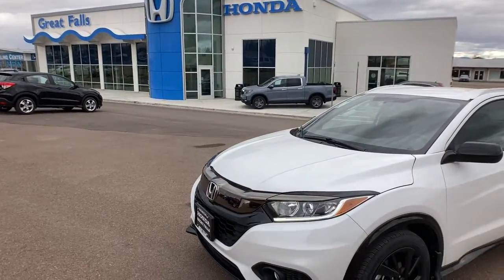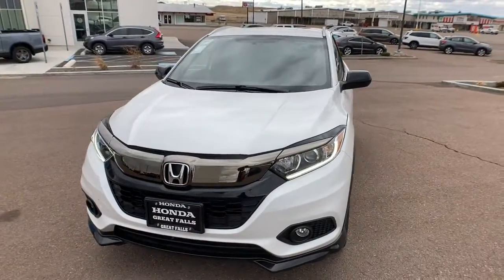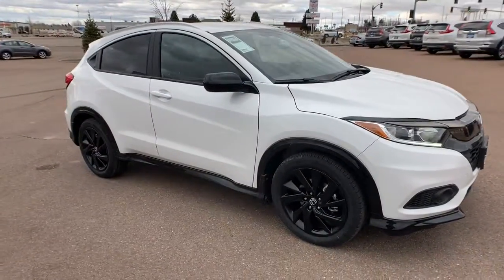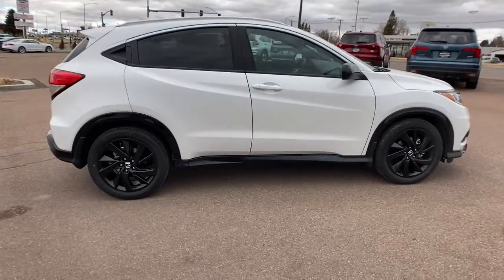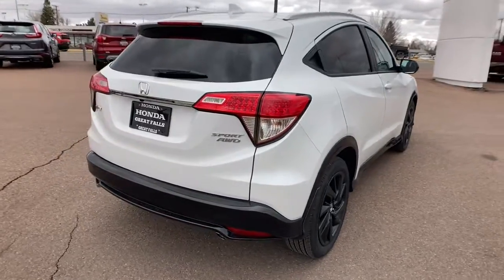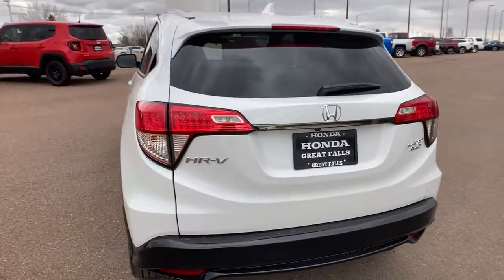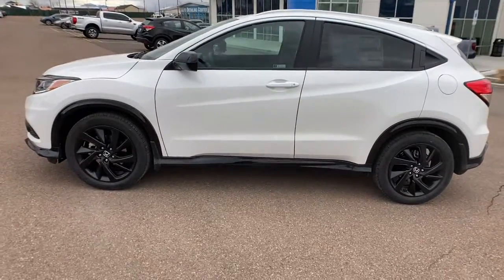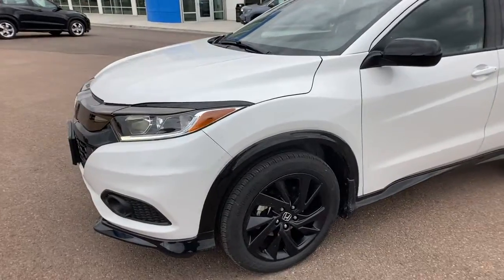2022 Honda HR-V Great Falls, Missoula, Helena, Billings, Kalispell, MT NM751028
Platinum White Pearl New 2022 Honda HR-V available in Great Falls, Montana at Lithia Honda Great Falls. Servicing the Missoula, Helena, Billings, Kalispell, MT area.
2022 Honda HR-V Sport AWD CVT - Stock#: NM751028 - VIN#: 3CZRU6H12NM751028

EPA 31 MPG Hwy/26 MPG City! Sport trim Platinum White Pearl exterior and Black interior. Smart Device Integration Apple CarPlay Alloy Wheels All Wheel Drive Back-Up Camera Bluetooth iPod/MP3 Input. CLICK NOW! KEY FEATURES INCLUDE: All Wheel Drive Back-Up Camera iPod/MP3 Input Bluetooth Aluminum Wheels Apple CarPlay Smart Device Integration Rear Spoiler MP3 Player Keyless Entry Privacy Glass Steering Wheel Controls. Honda Sport with Platinum White Pearl exterior and Black interior features a 4 Cylinder Engine with 141 HP at 6500 RPM*. VEHICLE REVIEWS: Great Gas Mileage: 31 MPG Hwy. VISIT US TODAY: Honda of Great Falls sells New Hondas and used cars trucks & SUVs of all makes and models in Great Falls MT. We have a strong and committed sales staff with many years of experience satisfying our customers needs. Feel free to browse our inventory online request more information about vehicles set up a test drive or inquire about financing! Price does not include title license or dealer doc fees. See dealer for details.